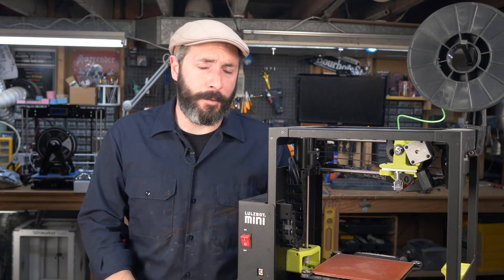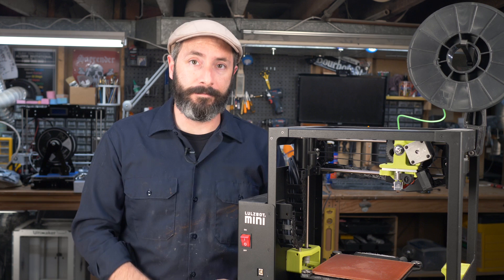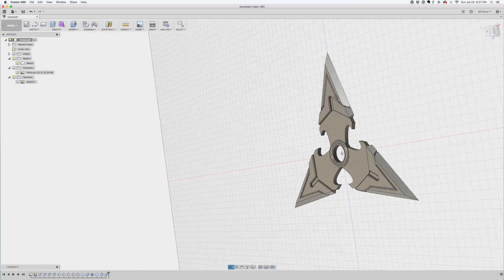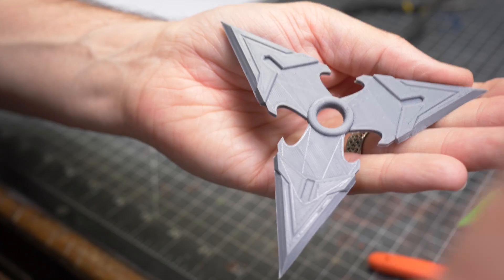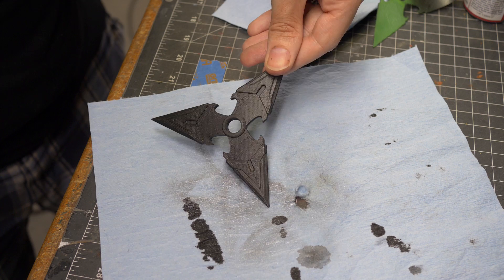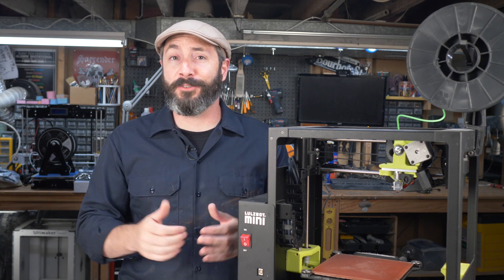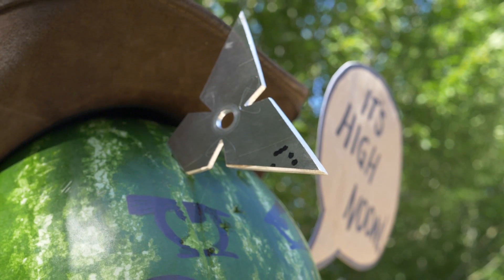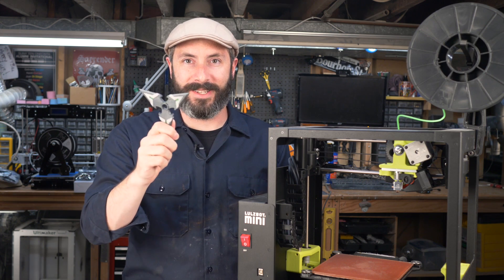Genji's Shuriken Prop - How to 3D Print Flexible Weapons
Flexible props can make amazing stunt and convention ready weapons! Follow Bill as he 3D models and prints Genji's shrunken on the LulzBot Mini with the Flexystruder.

Tools & Materials

Airbrush Kit